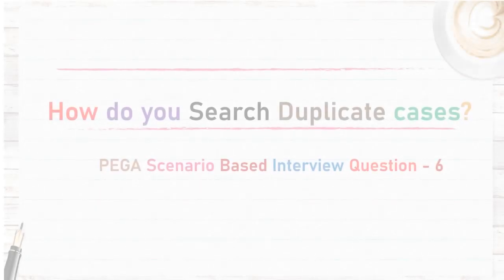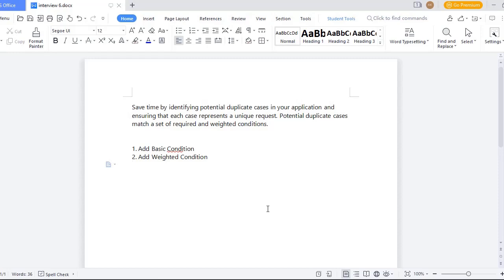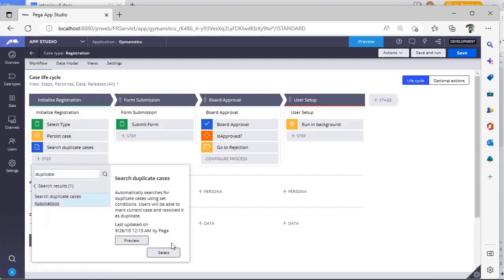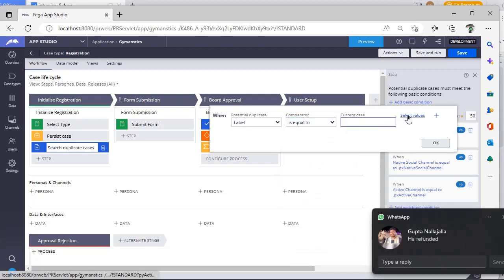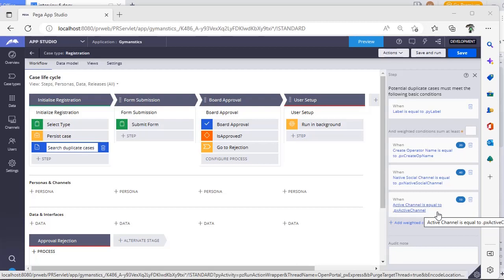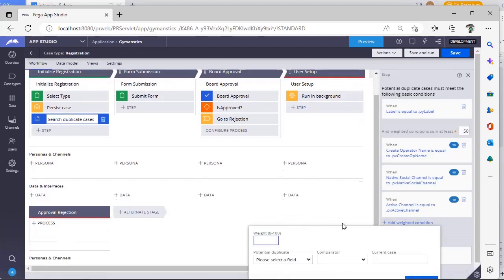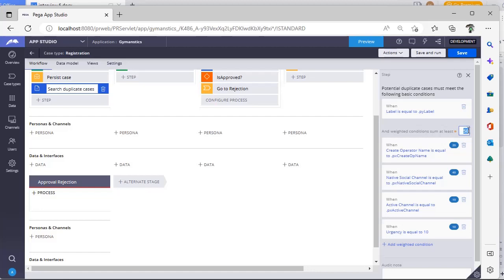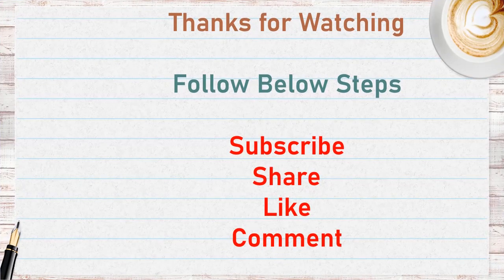65. Search Duplicate Cases - Pega Scenario Based Interview Question - 6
pega interviews are tough these days. Learn about Scenario based questions & explore more in casetype